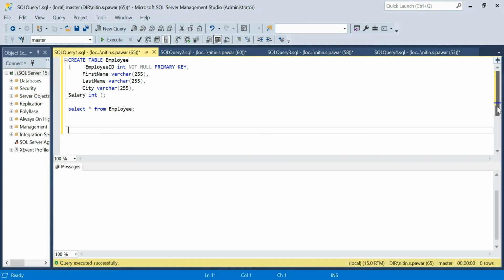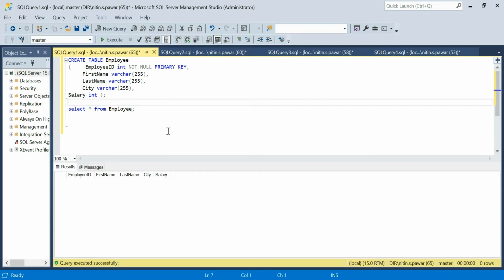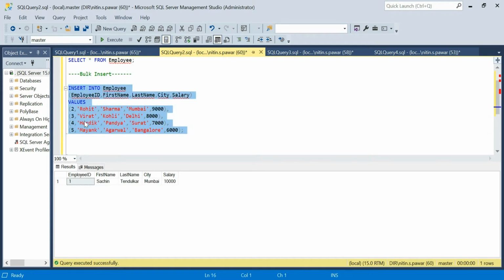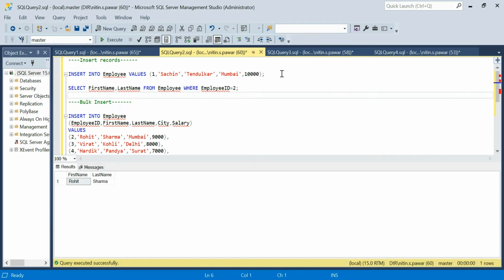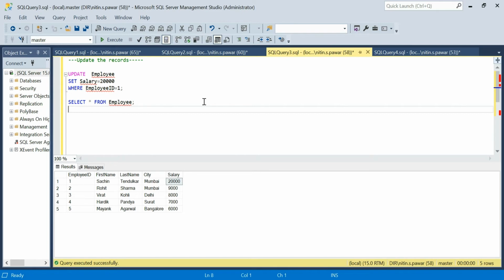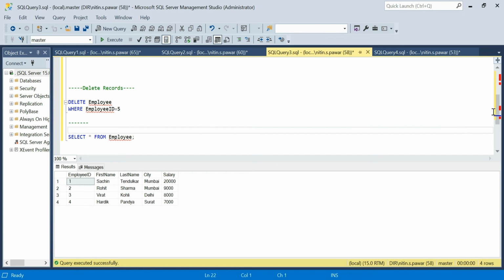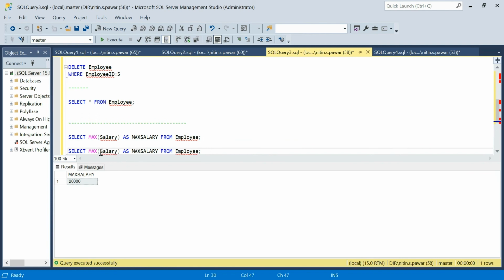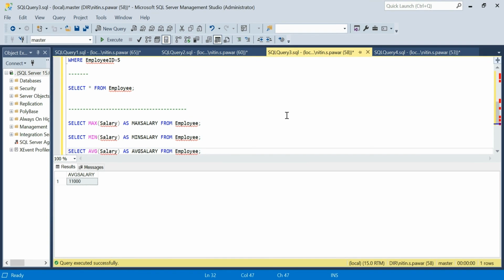3| SQL Tutorial| Create table in SSMS| Insert, update and delete data from table in SSMS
you will learn how to create a table, insert the records, update the records and delete the records from the table in SSMS.